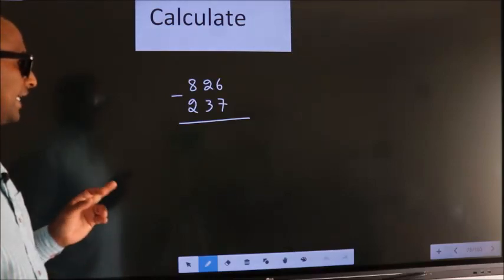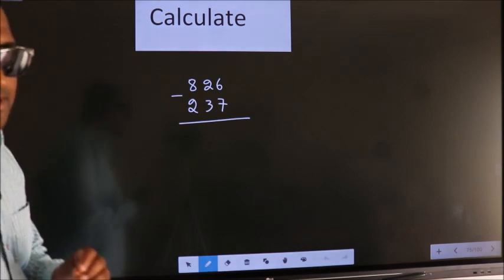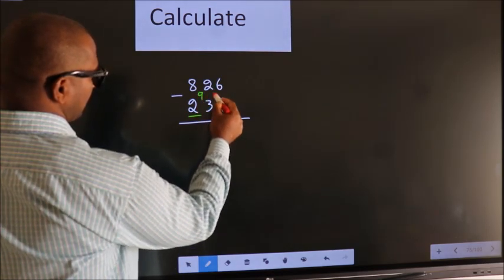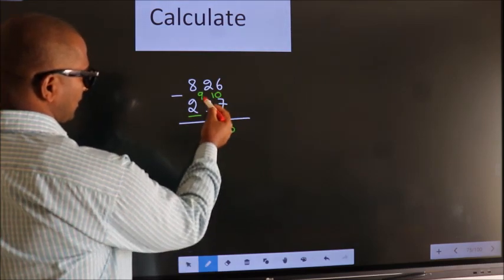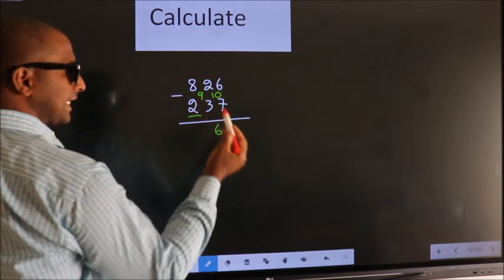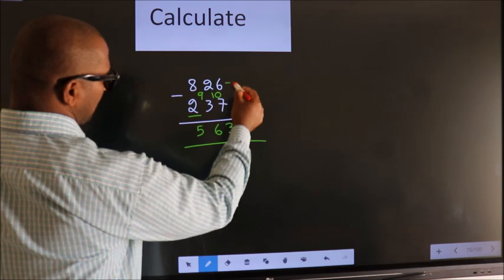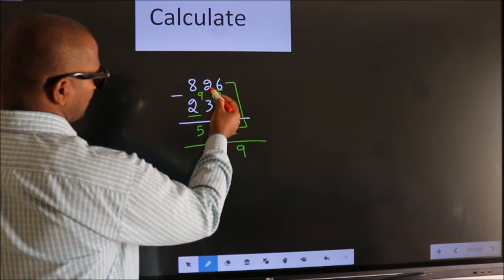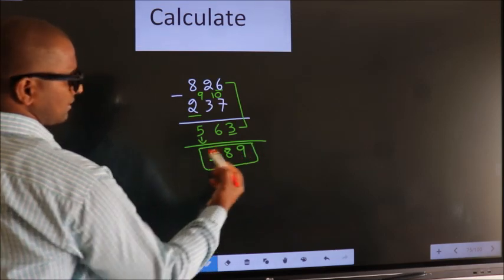Short cut trick subtraction subtract 826 237